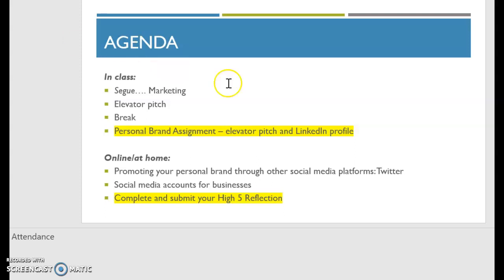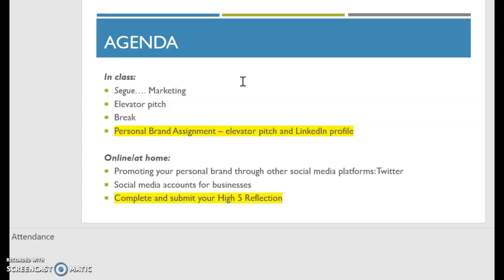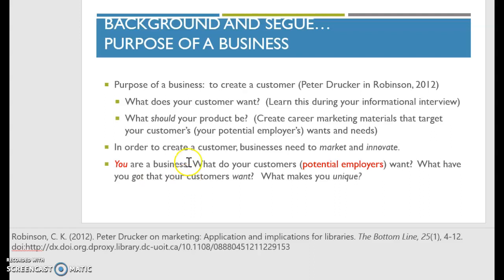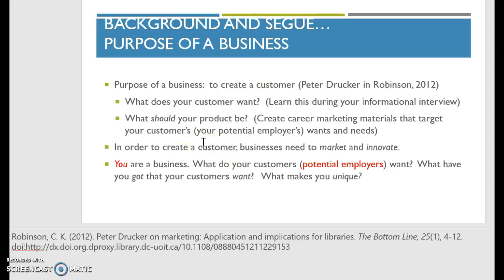ITCE 2021 week2 slides 1-7